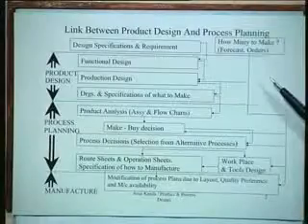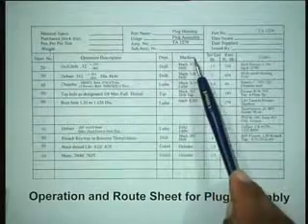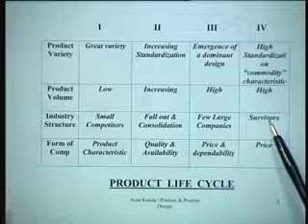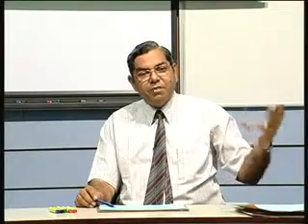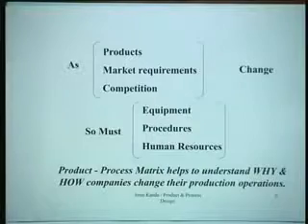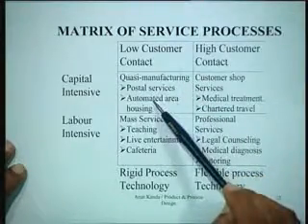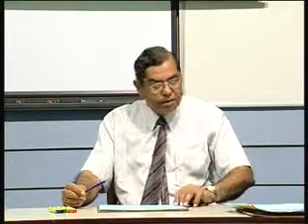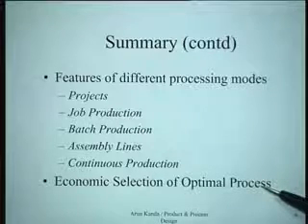Lecture 28 Product & Process Design